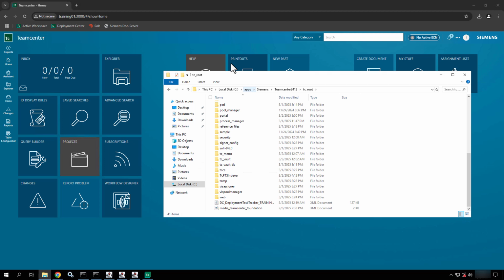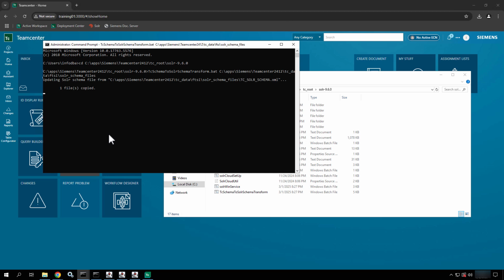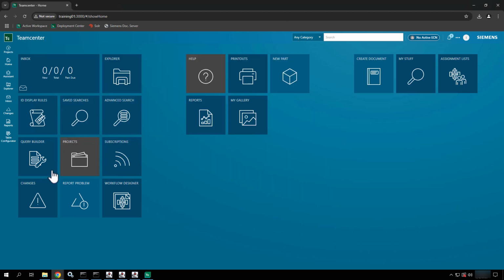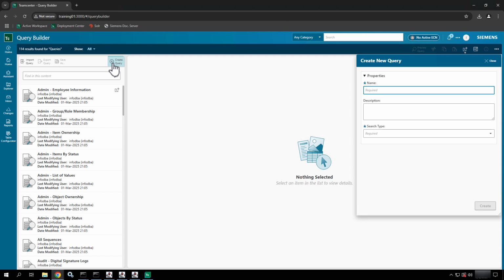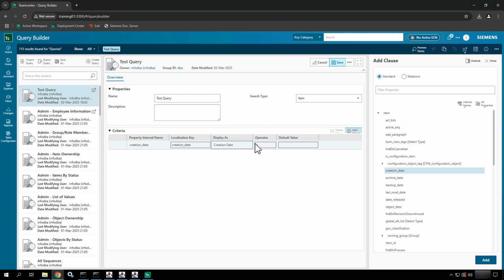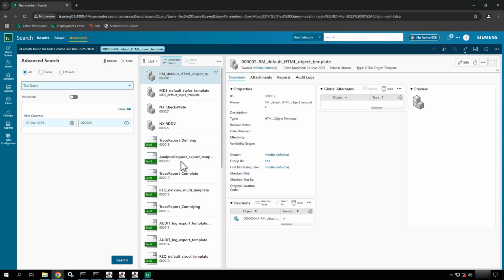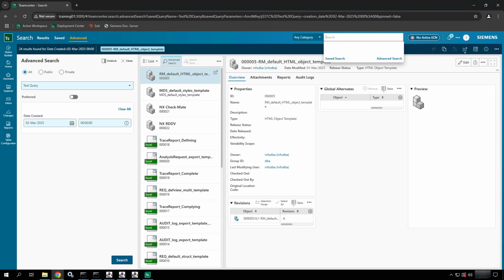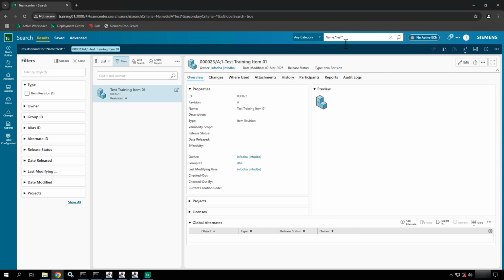Teamcenter 2412: What's New in Searching and Indexing?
This demonstration mentions key points related to new features in Searching and Indexing in Teamcenter's Active Workspace Client. Check out the new Active Workspace Query Builder!